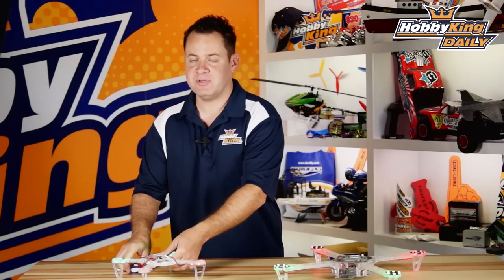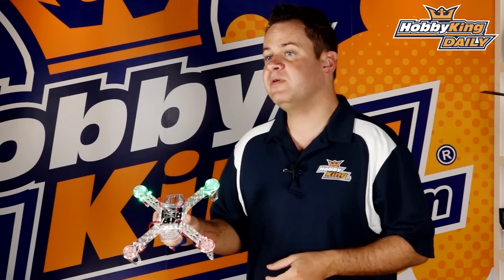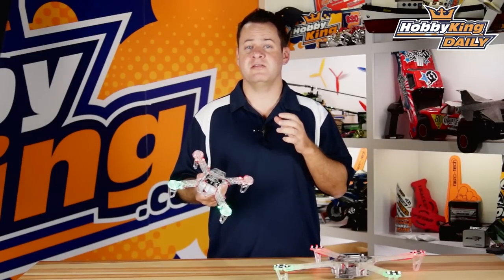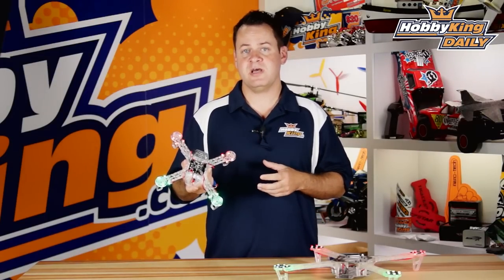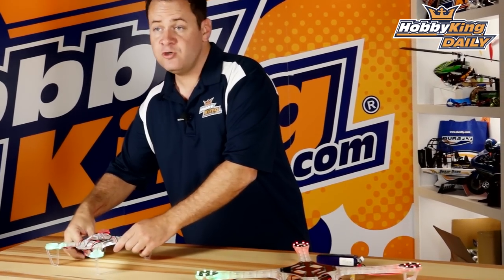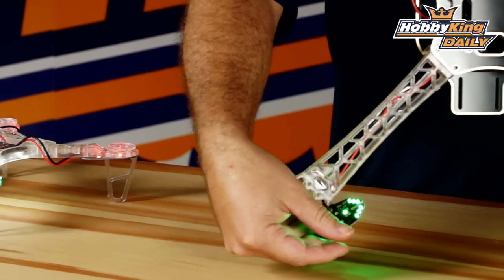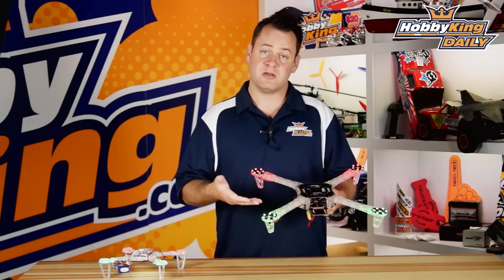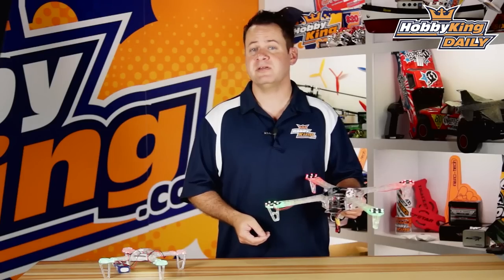HK Ghost Edition Night Flyer Quad - HobbyKing Daily